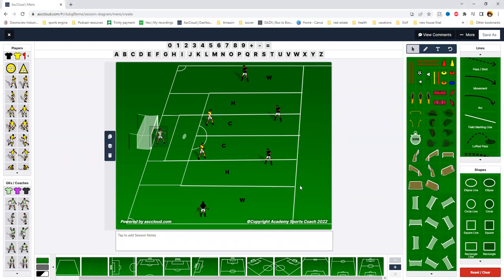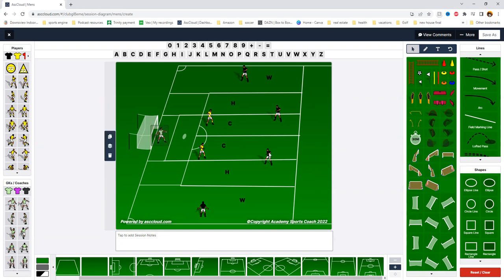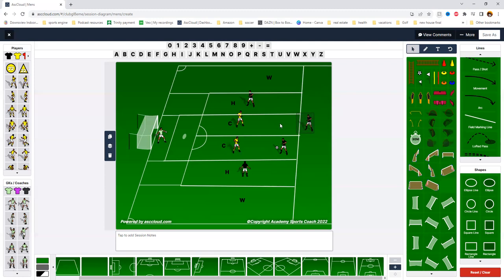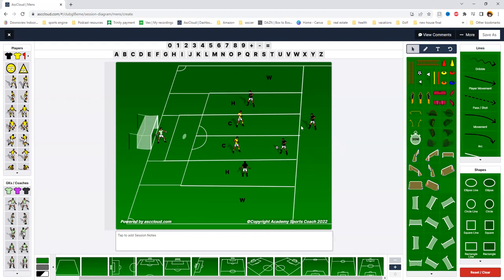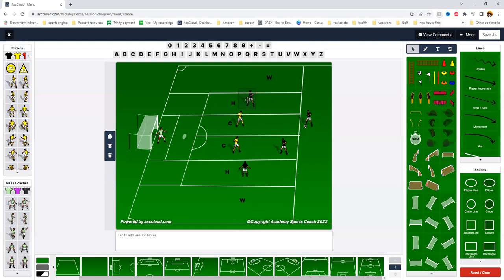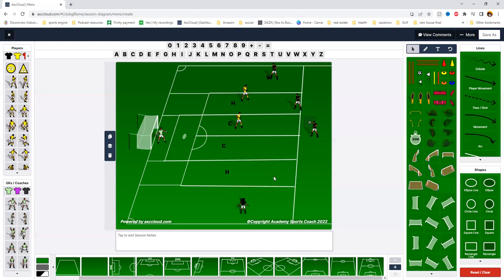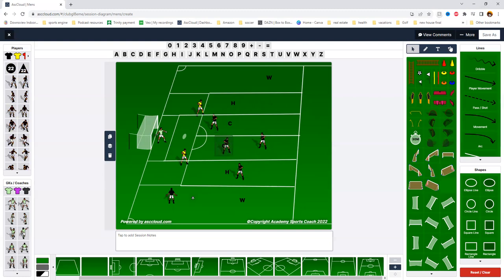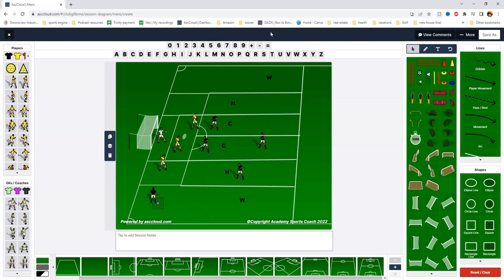|SOCCER DRILLS| Playing in the opponents half |U5- U6-U7-U8-U9-U10-U11-U12|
0:00​ - EXPLANATION

This YouTube channel is designed to with soccer coaches and players in mind.

I specialize in soccer reviews, coaching tips, new soccer technologies and all other soccer content.

I also want to make you a better coach and player by providing informative coaching videos on all soccer topics